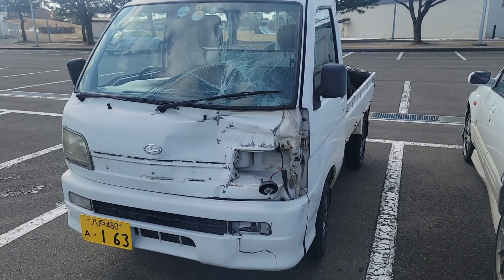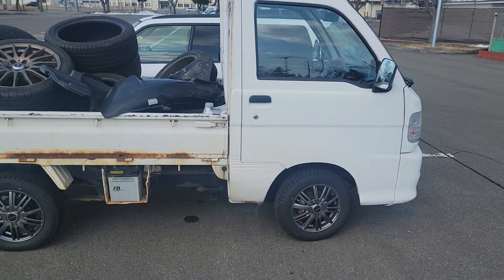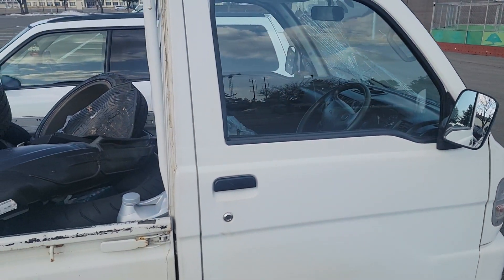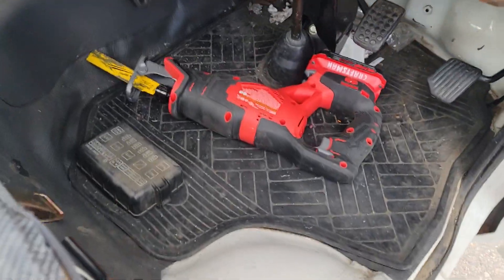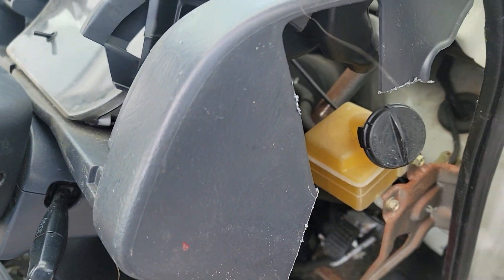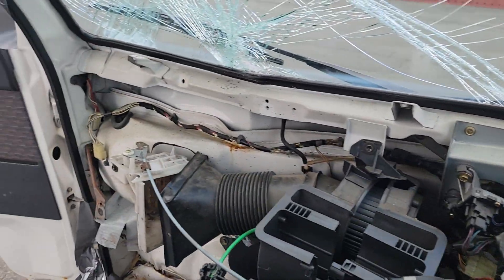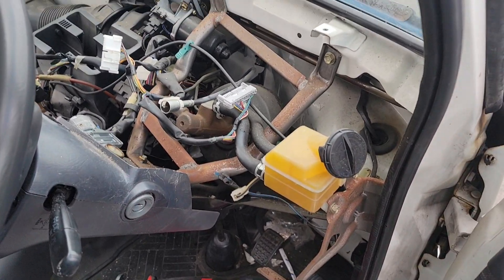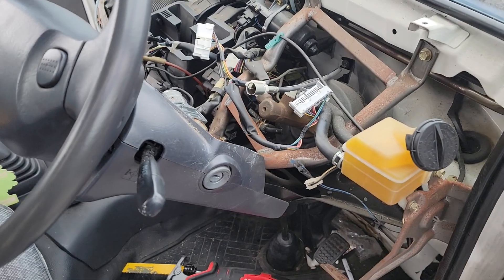50% scale Japanese Kei Cybertruck (Day 1)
Working towards my goal of building a 50% scale Cybertruck on the frame of my wrecked Daihatsu Hijet.  Plan is to build a tube mockup around the existing frame and then sheet metal for the body panels.